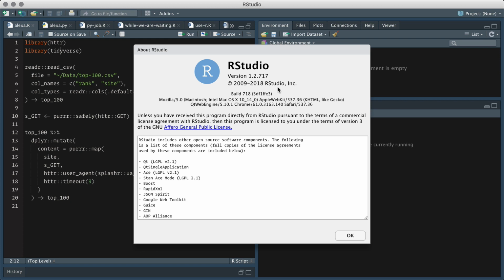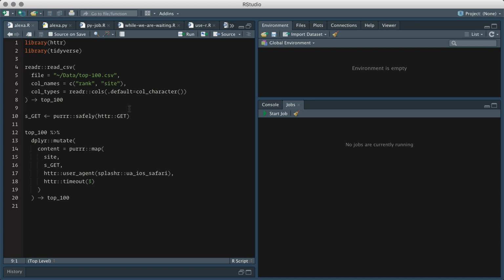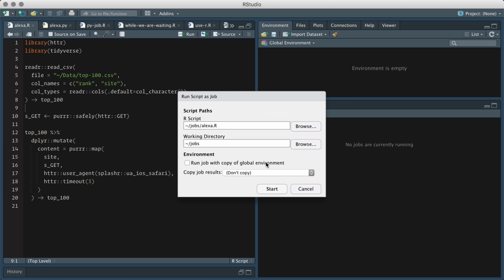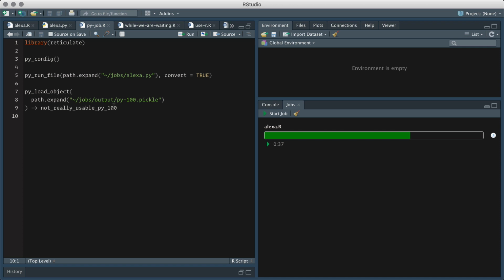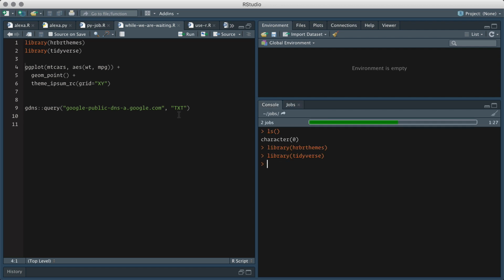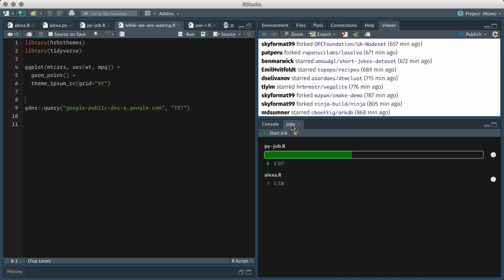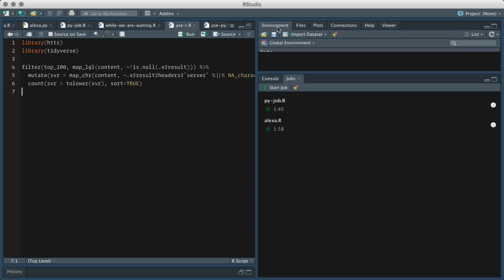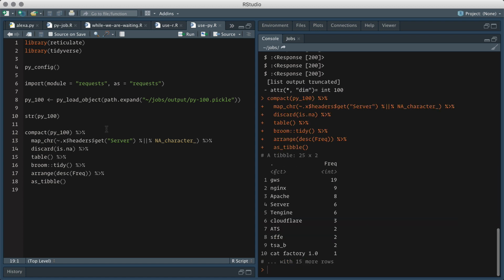Using the new "Jobs" Feature of RStudio v1.2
RStudio 1.2 has support for running and managing background jobs. Here's how to run Python & R scripts in the background while getting other work done then using their results. The Preview edition of 1.2 either currently or will soon support Jobs (this video uses the latest daily version).